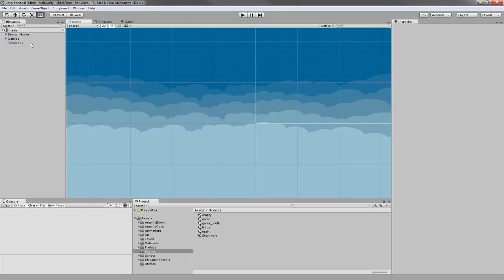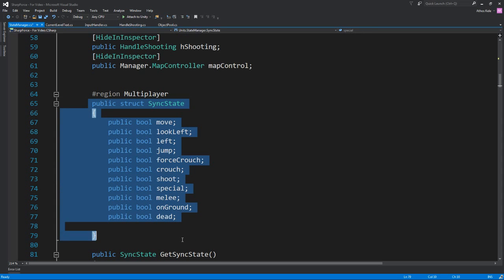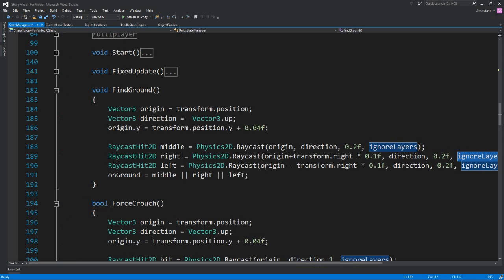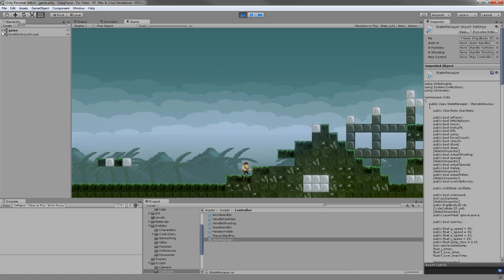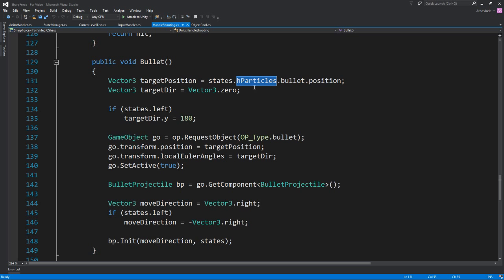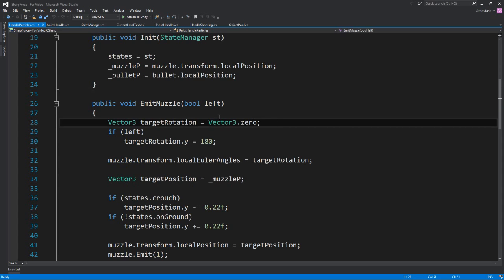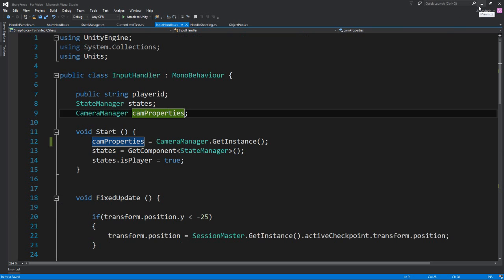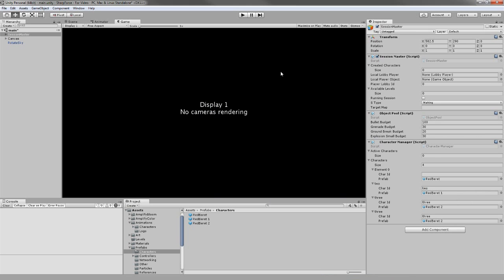SharpForce Part 5 Player Controller & Game Loop - Unity Tutorial